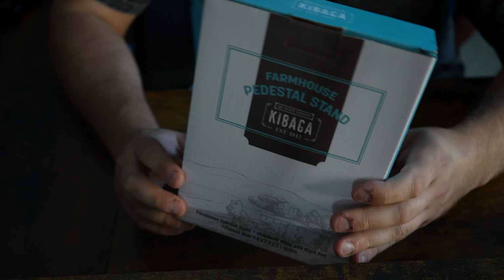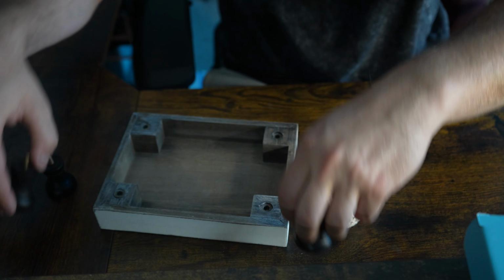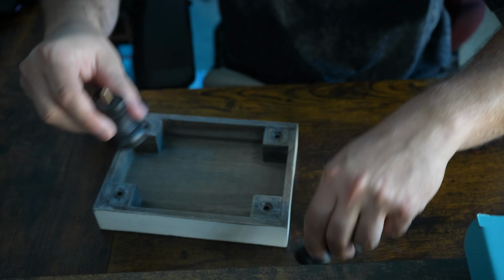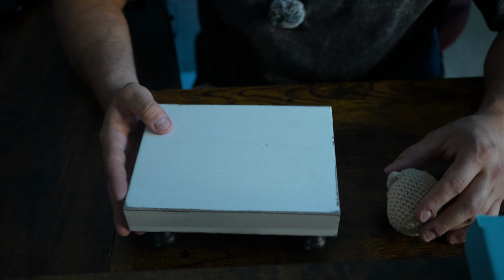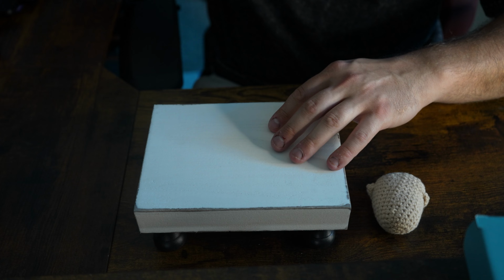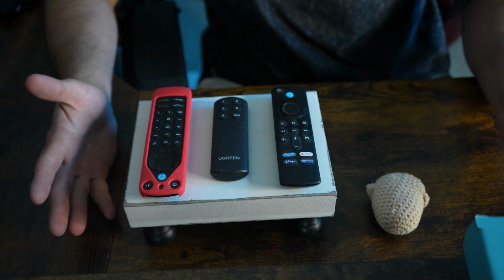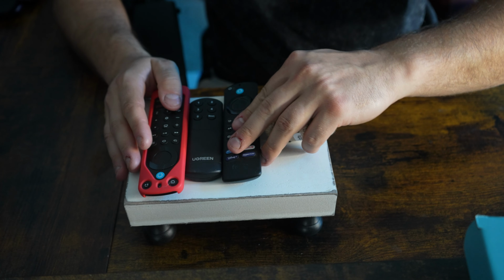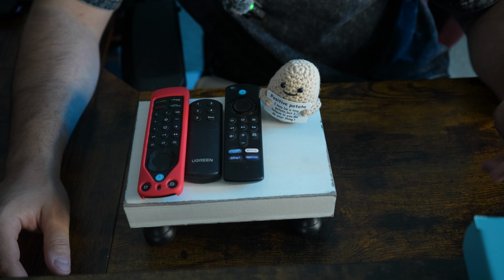This is a positive potato... that is it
Meet the positive potato at our farm stand! This little vegetable brings a smile to everyone's face. Come visit us and say hello to the positive potato!